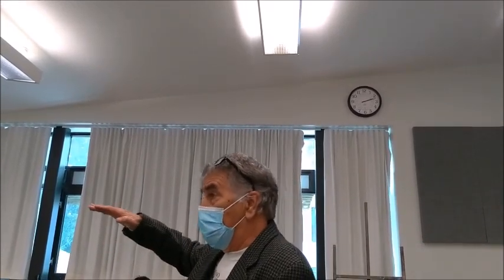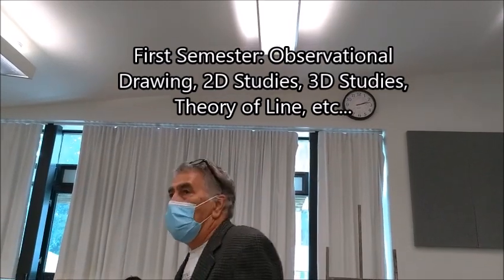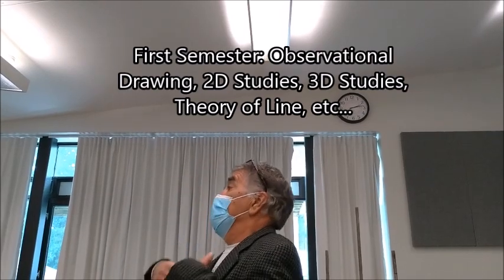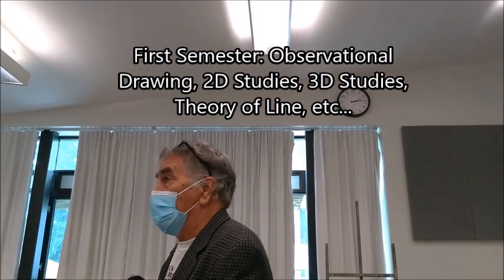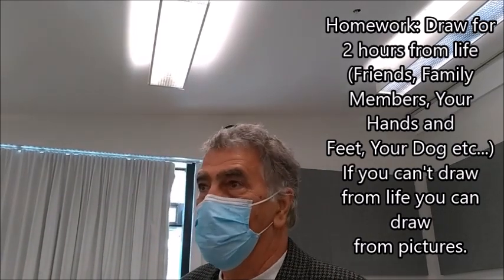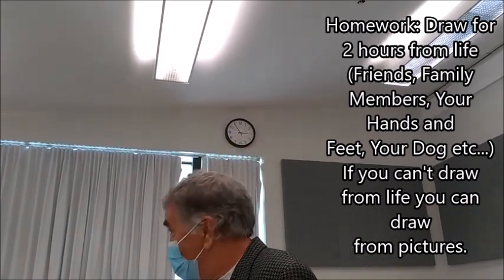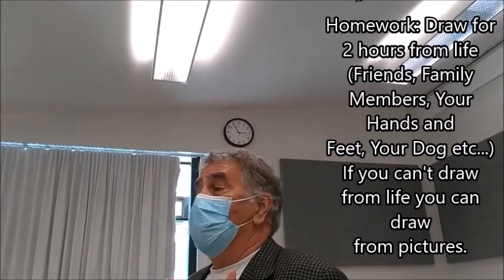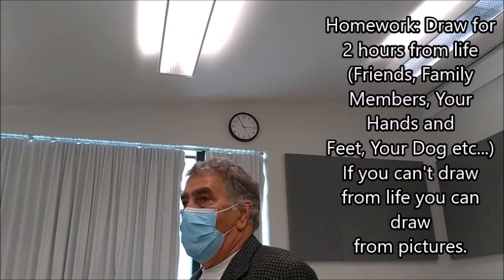Life drawing for Animation, Classical life drawing and animation (1-1), Capilano U, Moh Ghoreishi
Life drawing for Animation
Semester1-Class1
Capilano University
Moh Ghoreishi

Classical life drawing and animation
- An introduction to my course, how I teach it? four semesters...
- How to sit, how to hold your body, how to move your arm,
- Different joins, different lines
- The imaginary frame, and it's importance,
- How to do gesture drawing,  an introduction... (demonstration)
- Assignment and homework